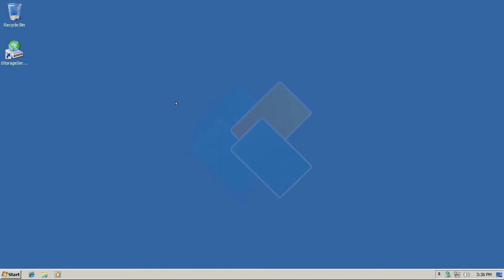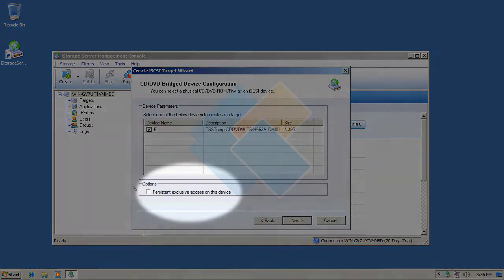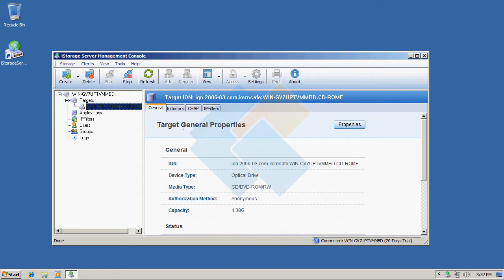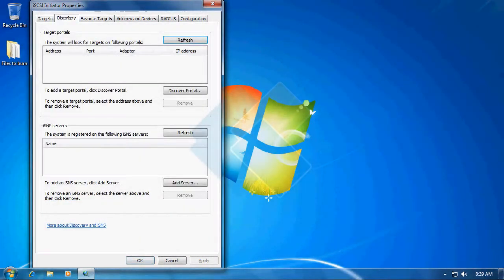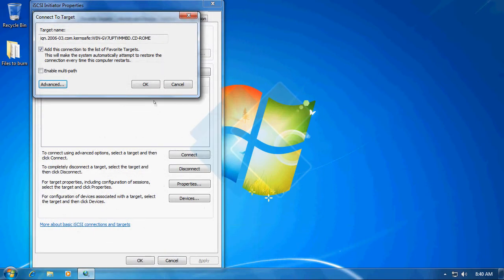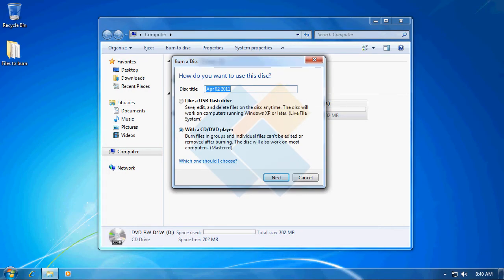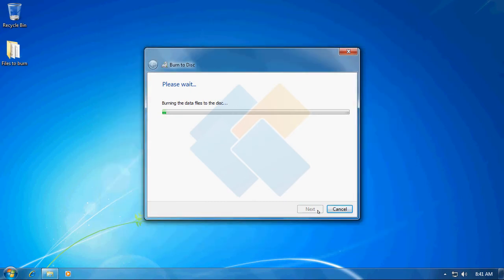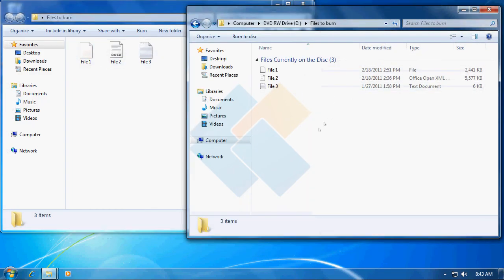KernSafe Tutorials - iStorage Server Remote Burning to CD/DVD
In this tutorial we will focus on remote burning to CD/DVD via iSCSI. The benefit of that is you don't need to have an optical drive to do it, you can use one remotely.  It saves you time and money because every client can use the same optical drive.

KernSafe is global leader in storage virtualization and data security solutions from desktop to the data center. Our costumers vary from individuals, through middle size firms and finishing at big multinational companies. We are dedicated to produce the highest quality software possible and, at the same time, provide the outstanding customer support. As one of the fastest-growing public software organizations, KernSafe is producing software that is easy to use but can also benefit in professional solutions. You can check KernSafe products offer on our